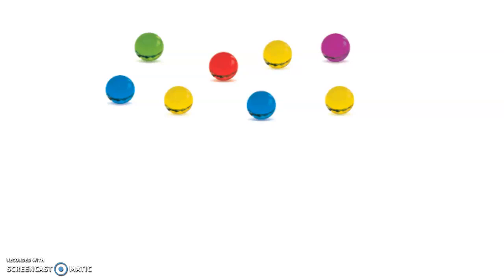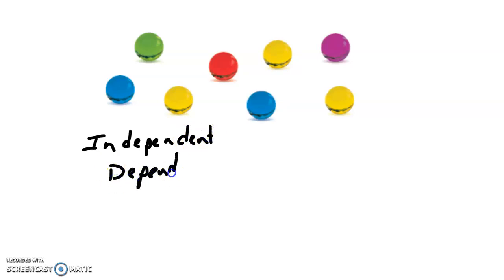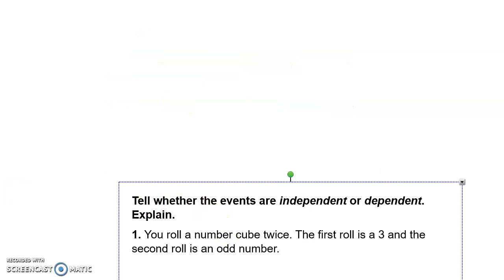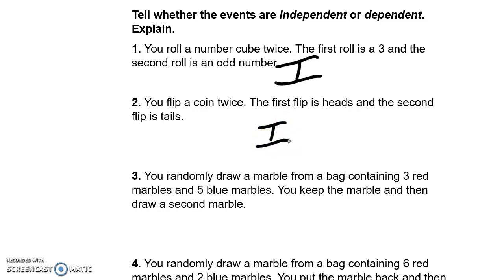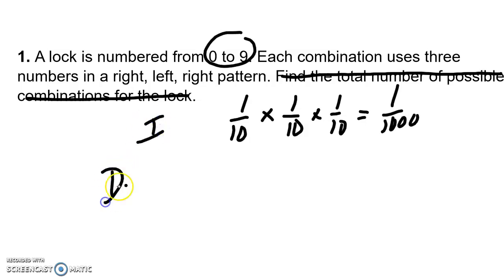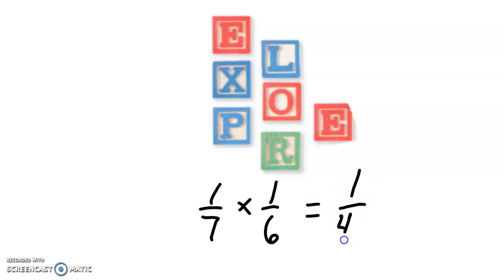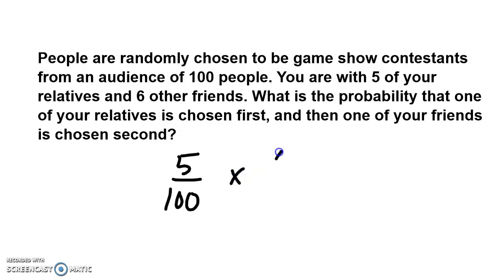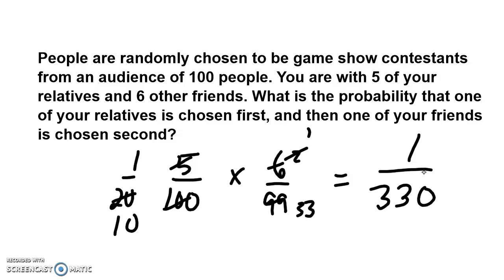Independent and dependent probability